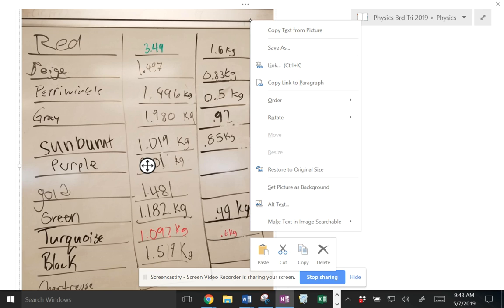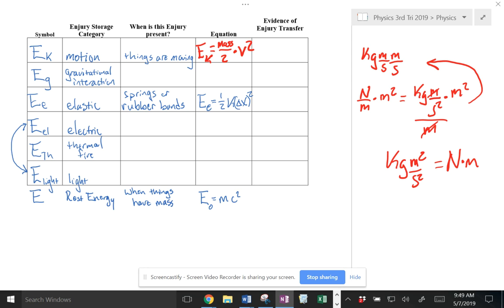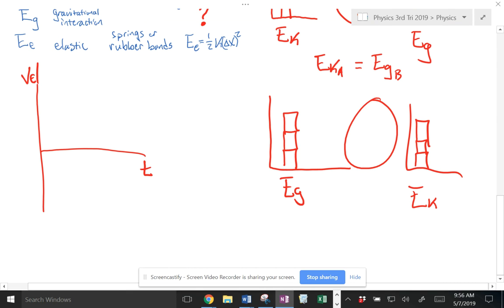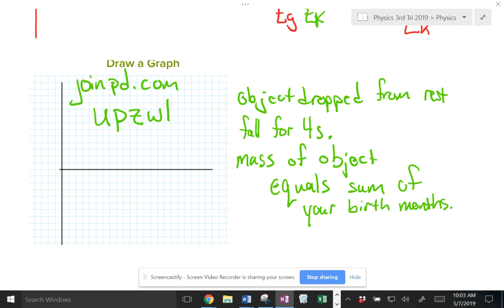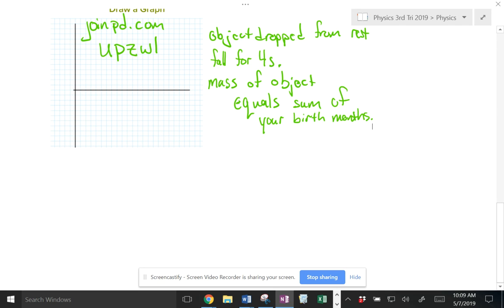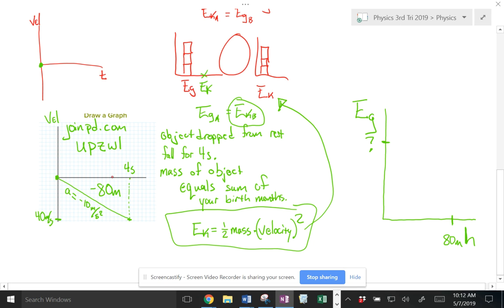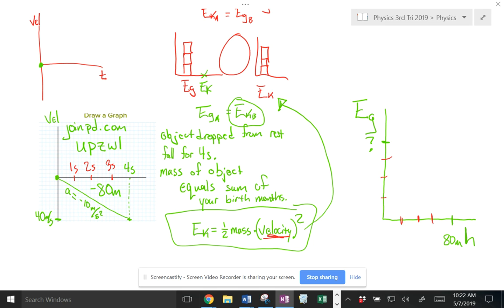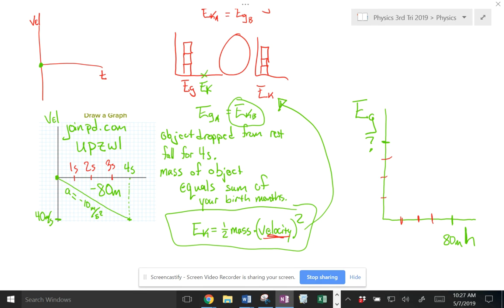p2 Eg May 7, 2019 10:53 AM